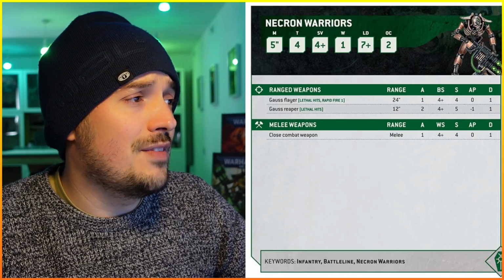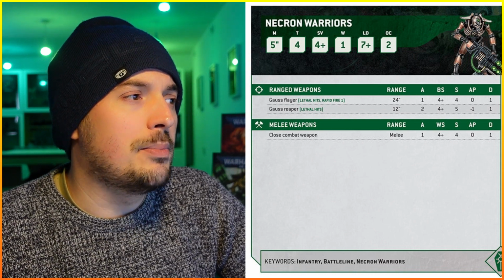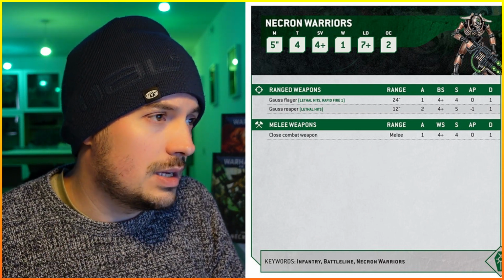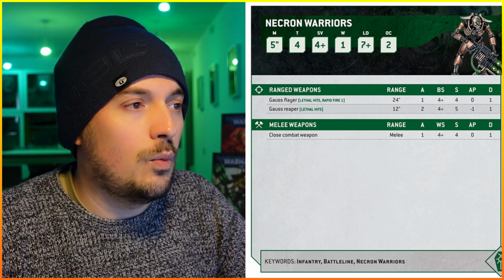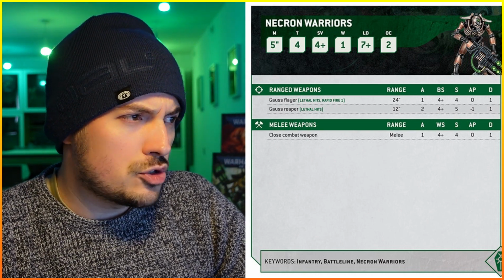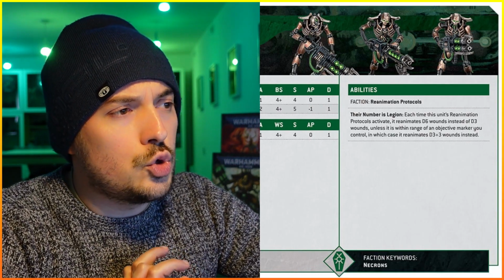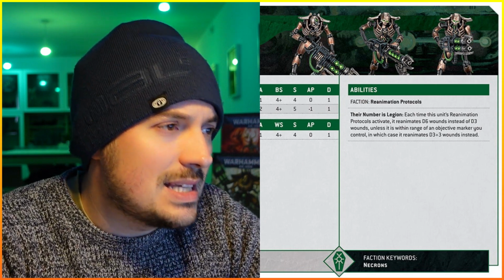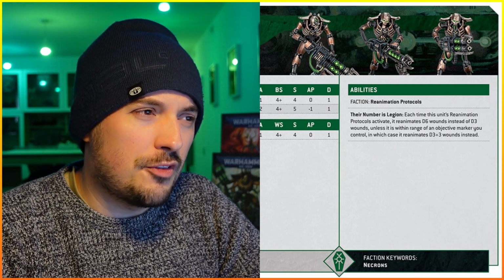NECRON WARRIORS 10TH EDITION DATASHEET - REACTION!